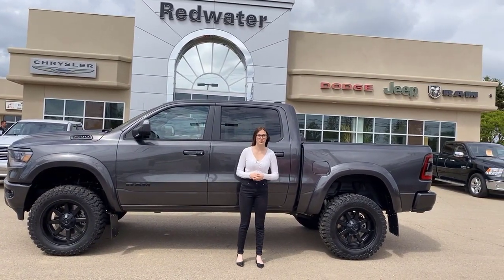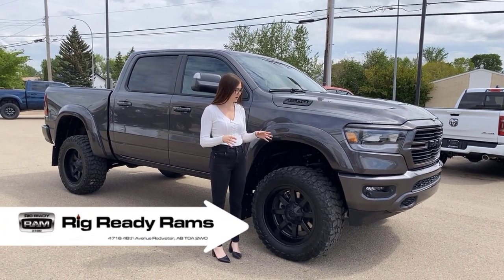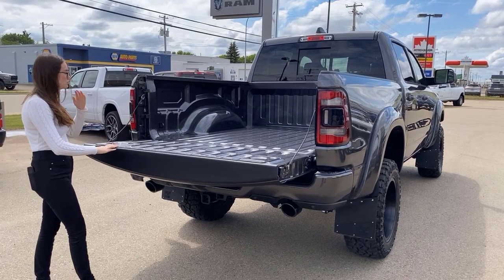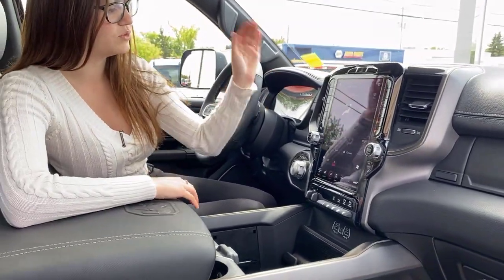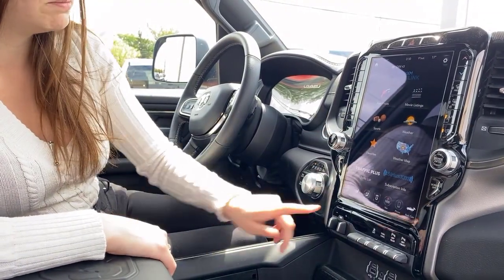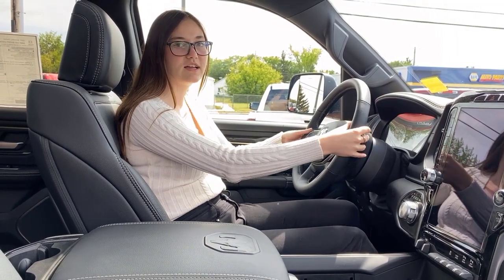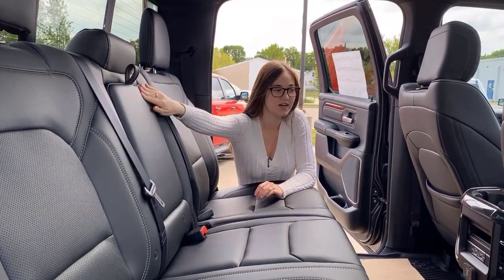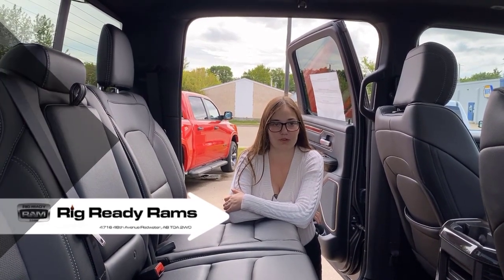NEW 2021 Ram 1500 Sport Rig Ready Ram | Stock # MR11980 - Redwater Dodge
2021 Ram 1500 Sport - Rig Ready Ram - Available at Redwater Dodge. 5.7L HEMI VVT V8 engine with FuelSaver MDS - 8–Speed Automatic Transmission - ParkView Rear Back–Up Camera - Park–Sense Front and Rear Park Assist - Ready Alert Braking - Remote Proximity Keyless Entry - Remote Start System - 12” Touchscreen - Navigation - Power Dual–Pane Panoramic Sunroof - SiriusXM Travel Link - Heated/ Ventilated Front Seats - Heated Steering Wheel - Power Adjustable Pedals.

Test drive this must-see, must-drive, must-own beauty today at Redwater Dodge, Home of THE $10 Oil Change, Rig Ready Ram and We Buy Your RAM.

Stock # MR11980 VIN # 1C6SRFVT8MN721980

Redwater Dodge
4716 48 th Ave
Redwater, Alberta
T0A 2W0